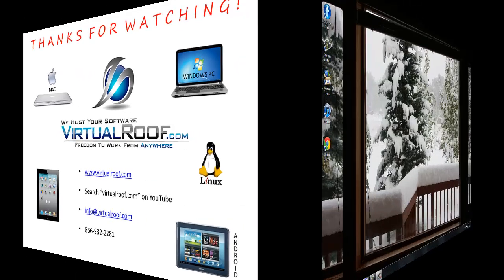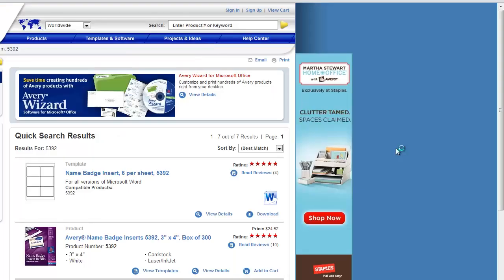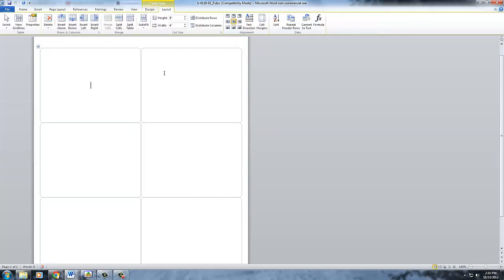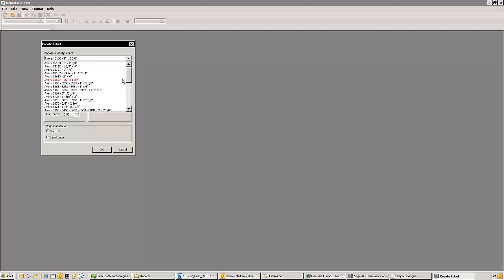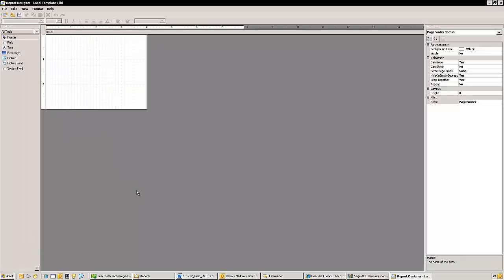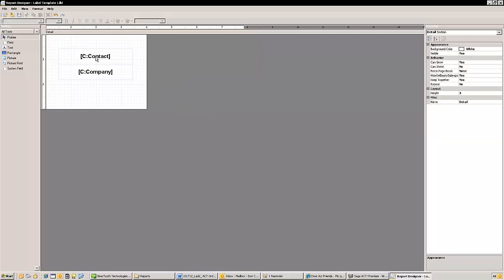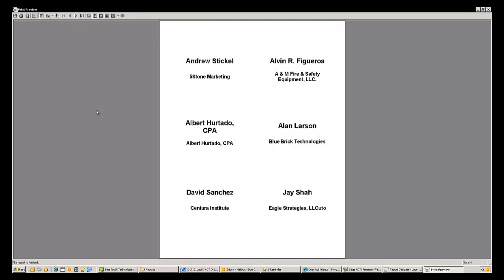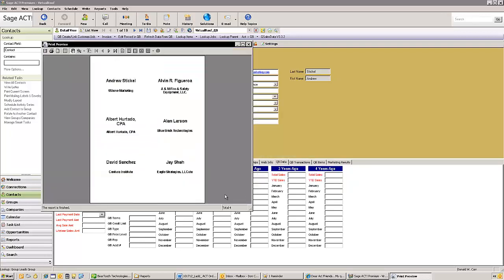Create Name Tags from ACT!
How to use the label templates in ACT! to create name tags.